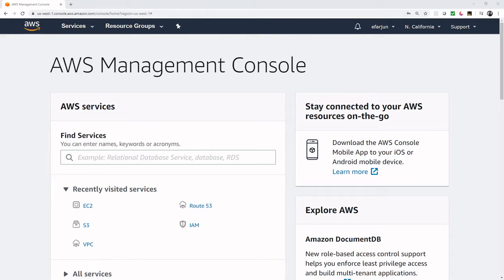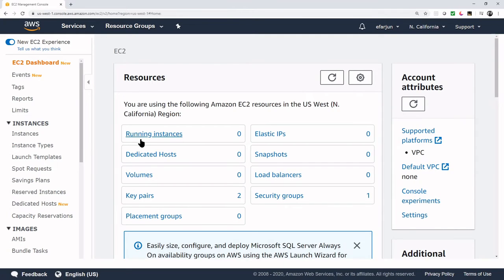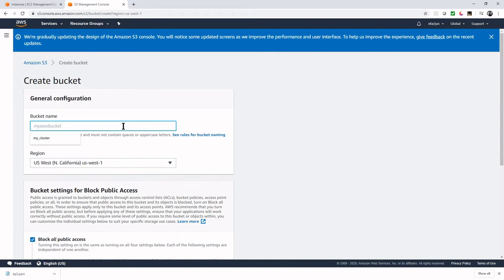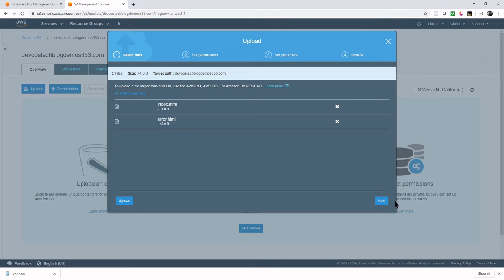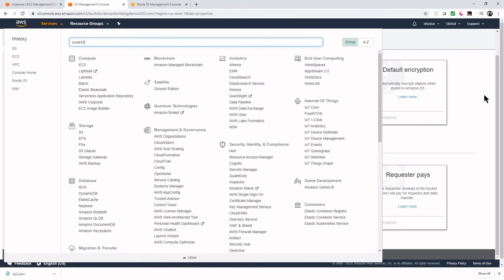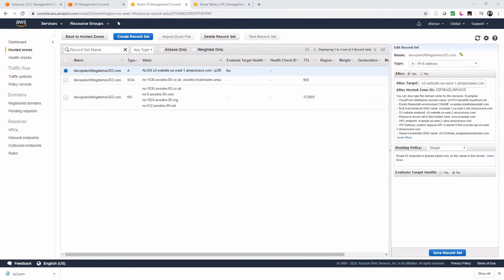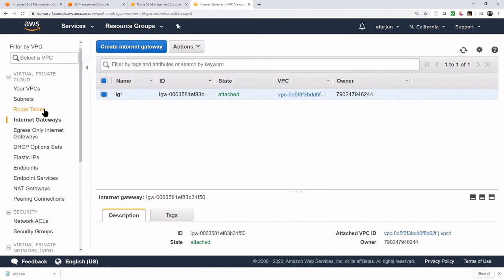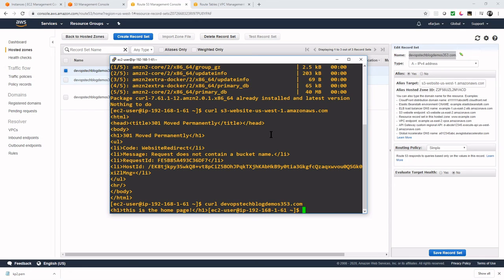Create a Web Hosting Site Using S3 and Route 53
Hi, my name is Eric Farjun from devopstechblog.com and in this demo we'll create an S3 bucket and use it as a web hosting site. We will also create a Route 53 alias as a domain name to access our site.

for more tutorials about devops.

The GitHub Repo containing commands and files used in this and other demos can be found